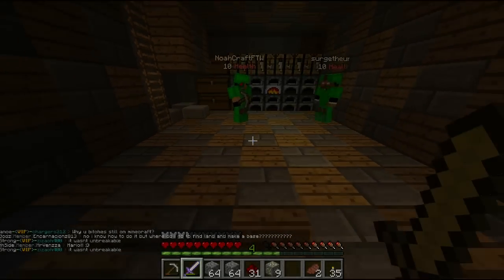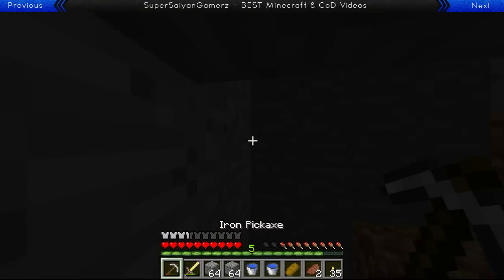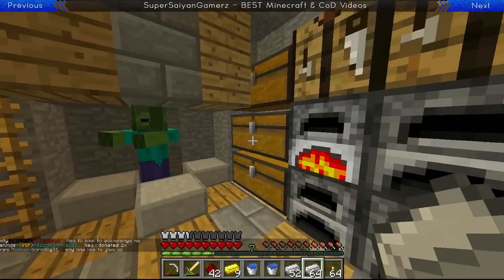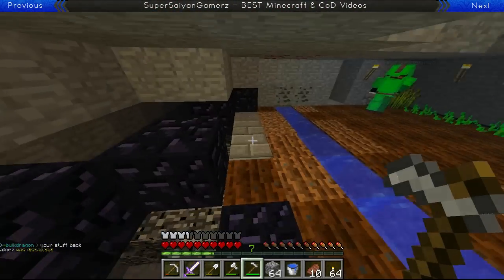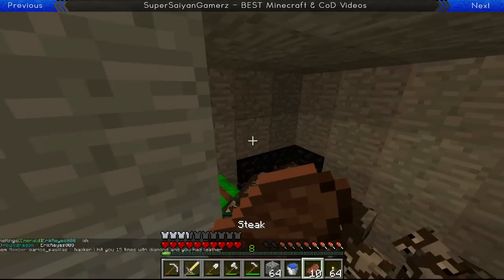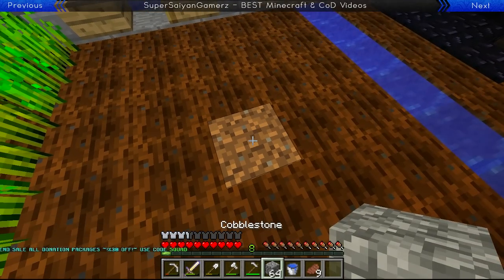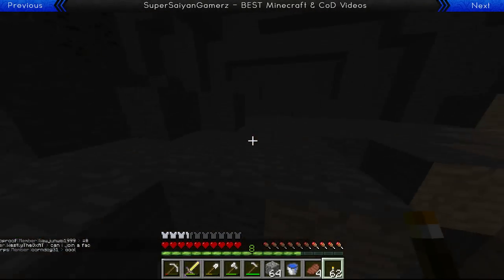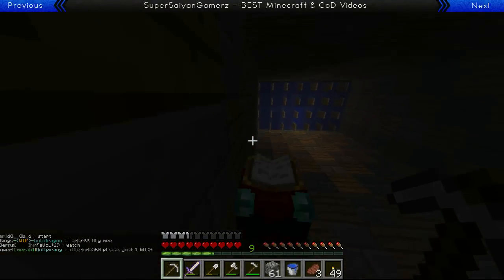Minecraft: FACTIONS Lets Play #2 W/ AciDic BliTzz, NoahCraftFTW and Surge | "MORE DIAMONDS"